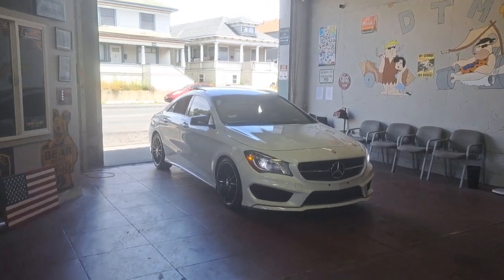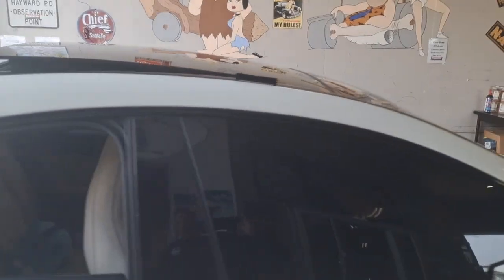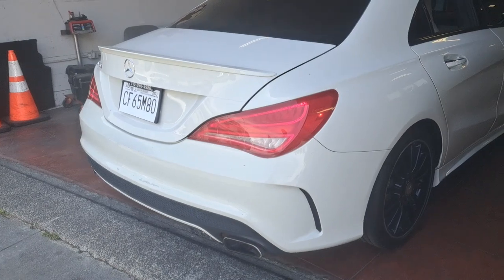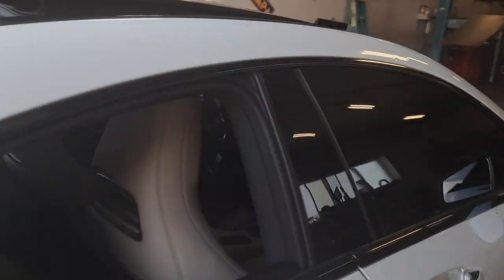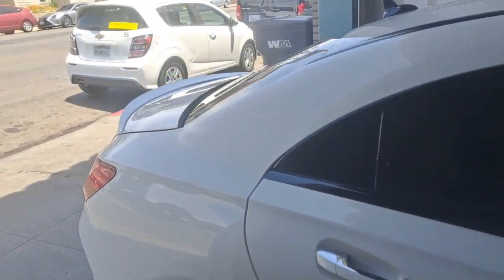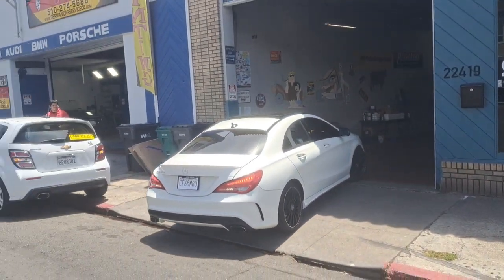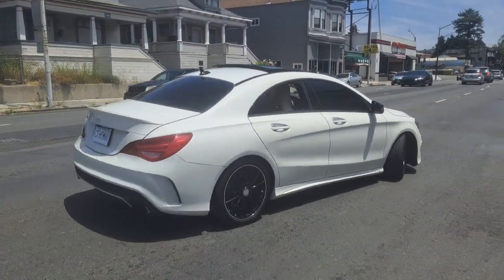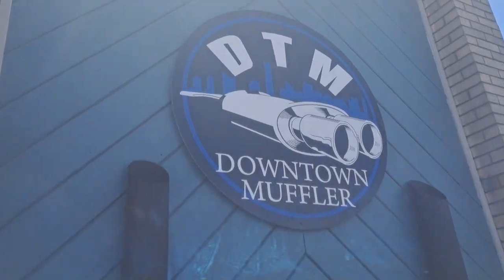2016 Mercedes. Sounding great